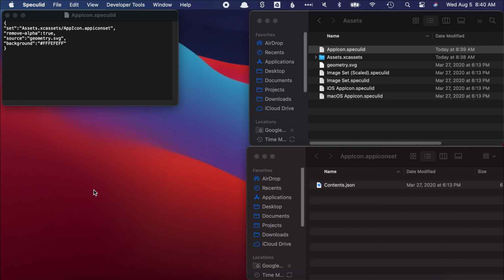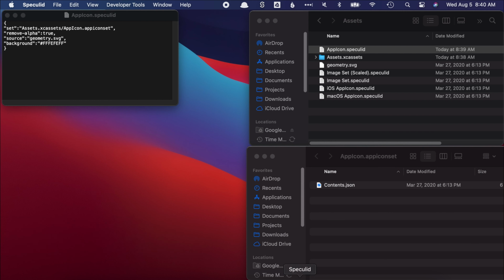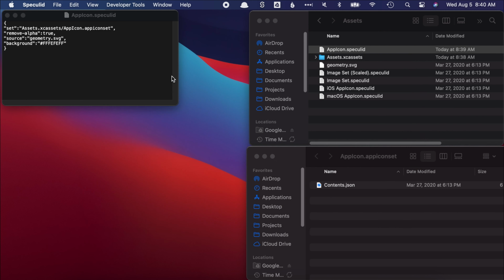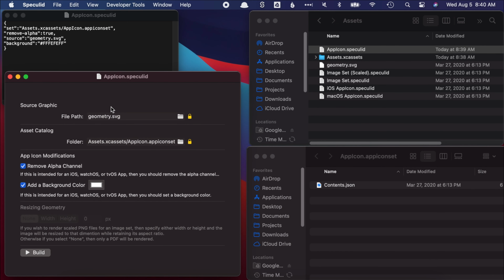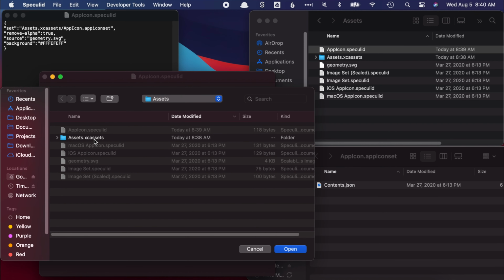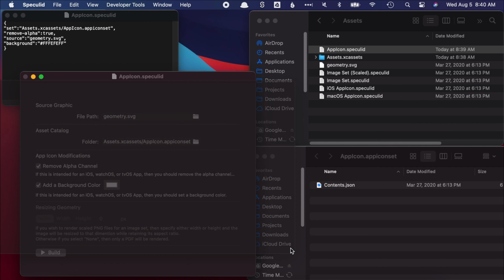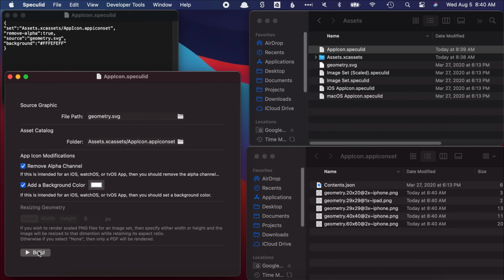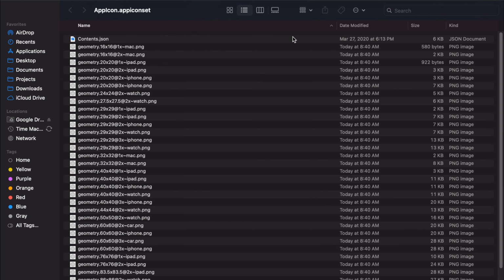Speculid 3 Alpha 2 for Big Sur Available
Want to quickly export icon sizes properly?
Want to try out the latest alpha for Speculid? Have Big Sur installed?